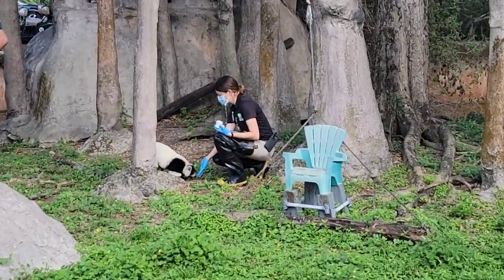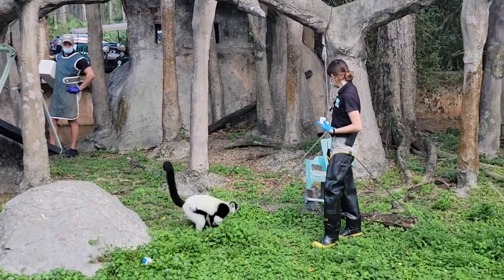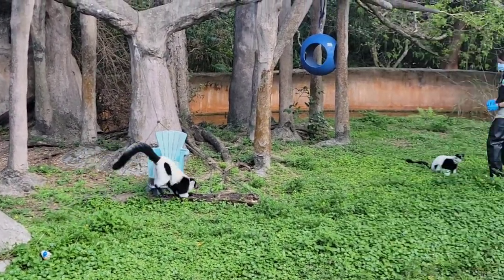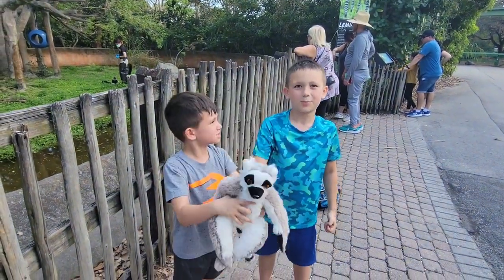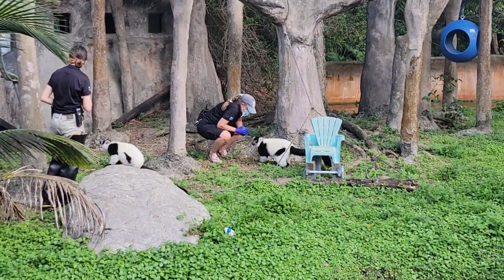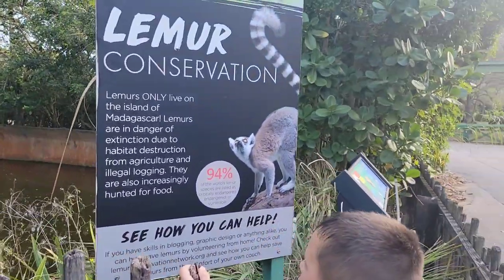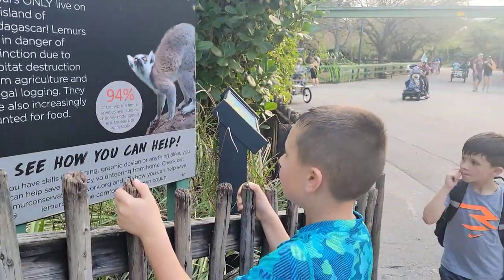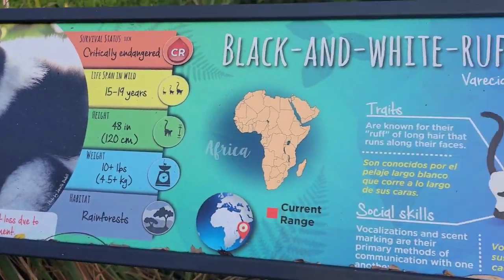Lemurs at Zoo Miami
learn about Lemurs with zeke & zay on a field trip to zoo miami